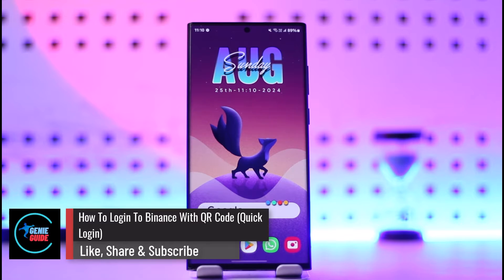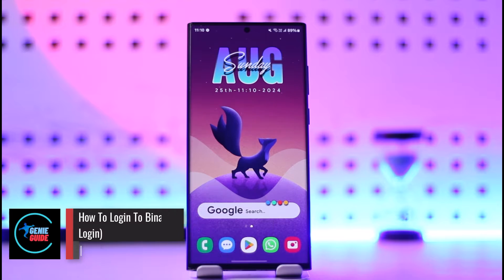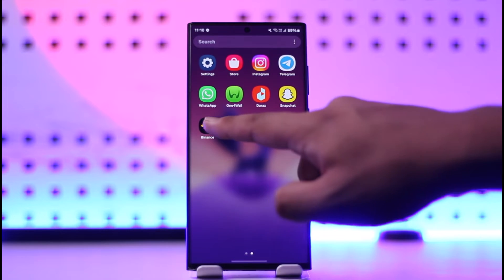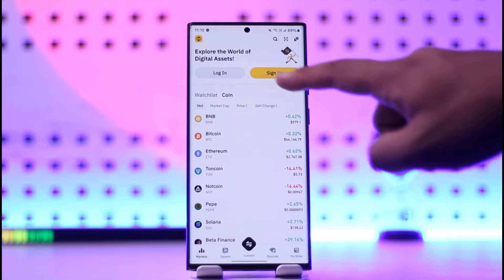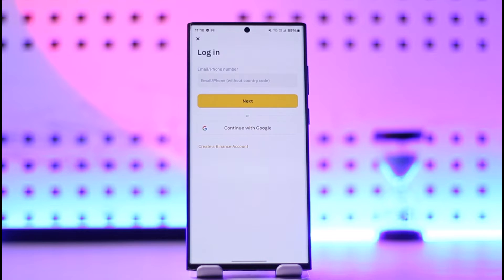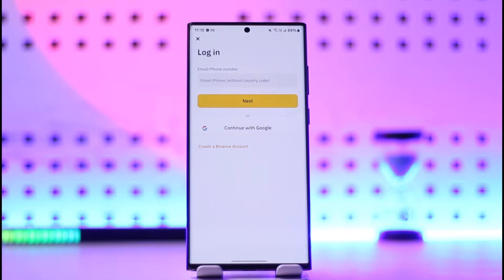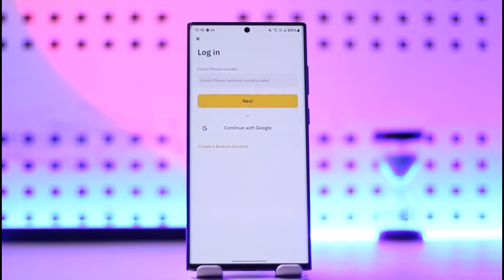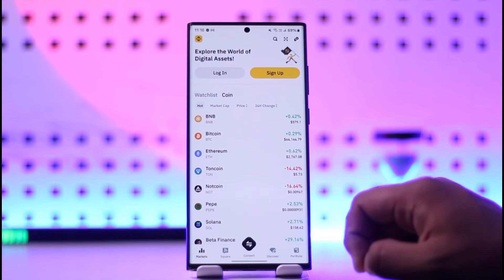How To Login To Binance With QR Code (Quick Login) !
To log into Binance using a QR code, you may wonder if it's possible. Unfortunately, Binance currently doesn't support logging in via QR code directly. Instead, Binance requires you to log in using your email, phone number, Google account, or Apple ID if you're using an iPhone. The reason behind this is the need for additional verification steps, such as confirming through your phone and email, which QR code login alone doesn't provide. However, if you need to make payments using a QR code, Binance does allow this. You can simply tap the scan icon at the top of the Binance app screen to scan a QR code and send payments. This feature is particularly useful for transactions but doesn't extend to the login process. Hopefully, this video clarifies the situation regarding logging into Binance using a QR code.

0:00 Introduction
0:11 Explanation of login options on Binance
0:19 Clarification on the unavailability of QR code login
0:32 Alternative use of QR code for payments
0:44 Conclusion